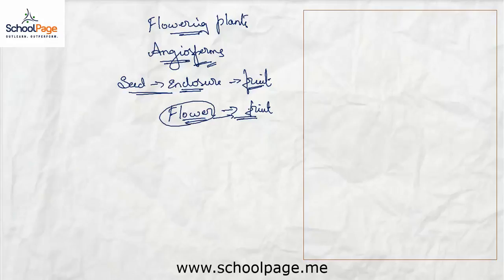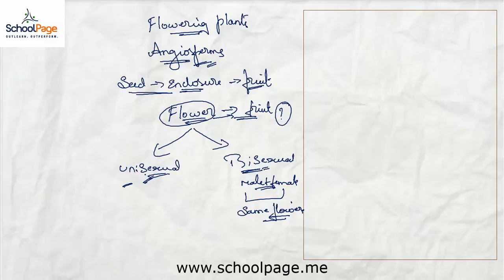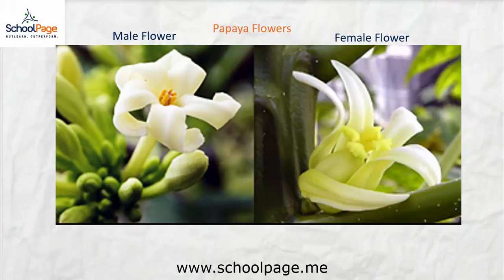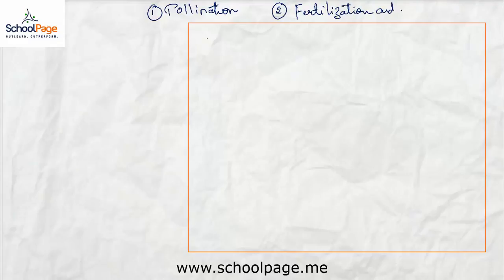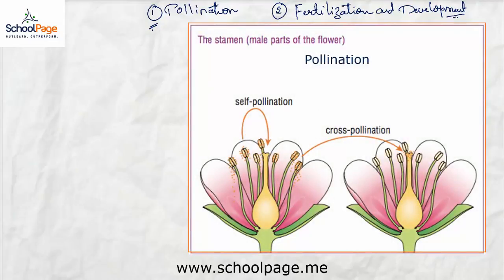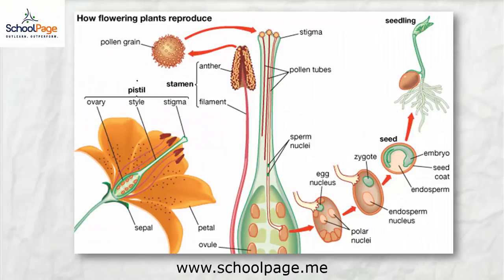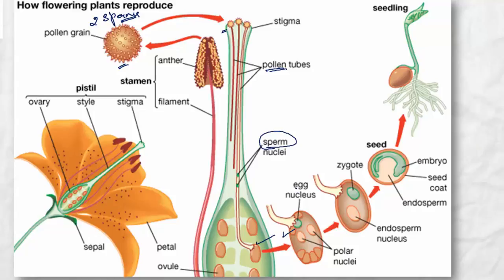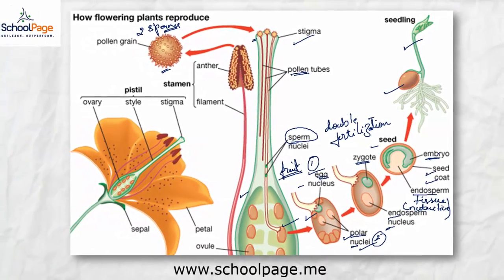09 Sexual Reproduction in flowering plants